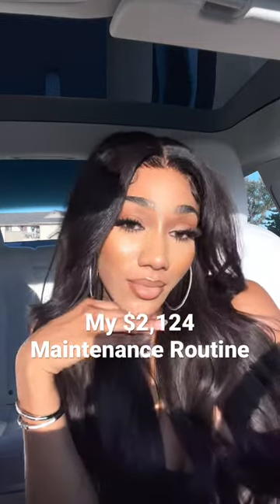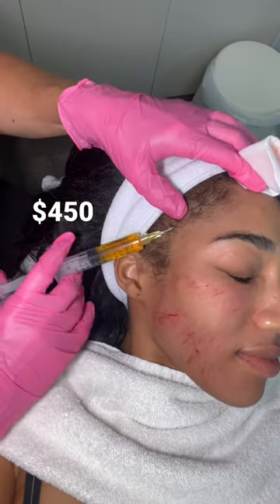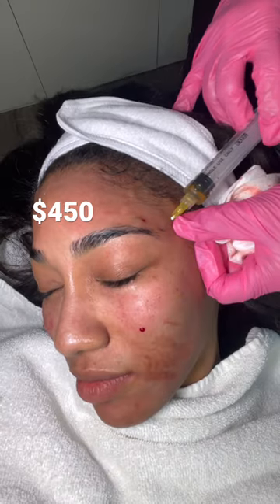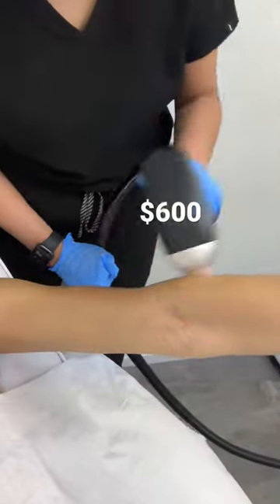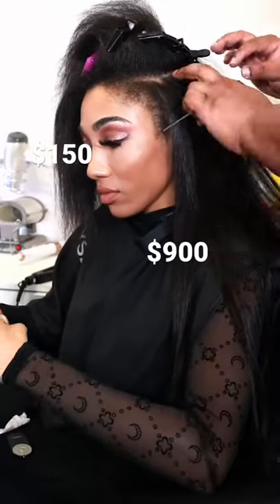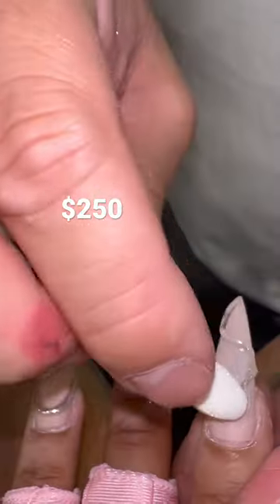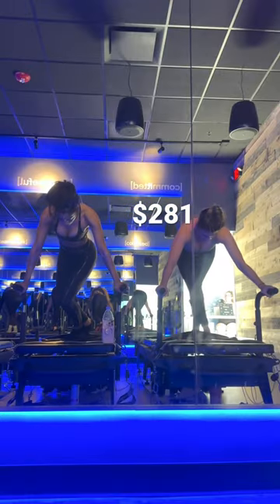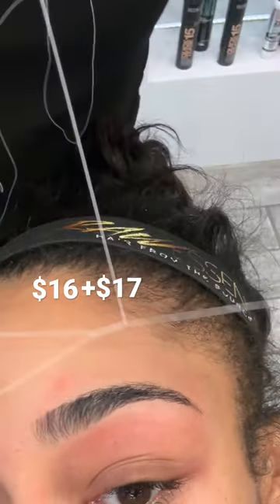The cost of being High Maintenance 💅🏽 Hair is from RAW Essence Hair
No one ever talks about Prices so here you go! No gatekeeping for the girlies and I linked the lash extensions, outfits, and hair down below ❤️